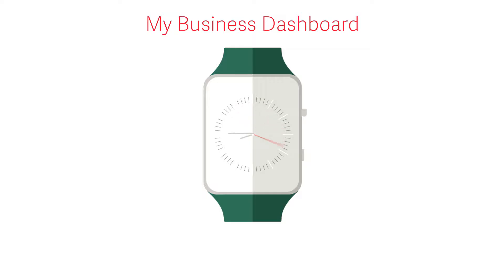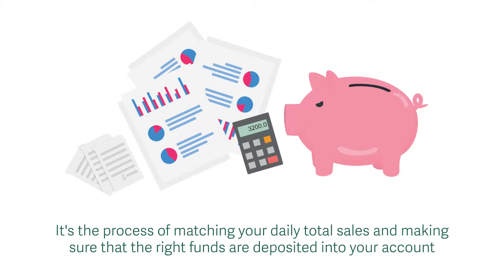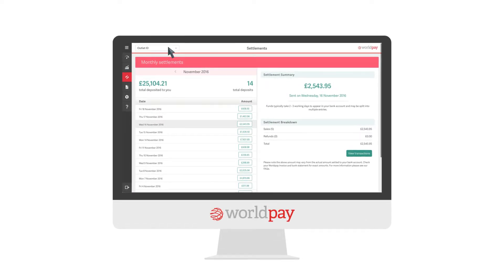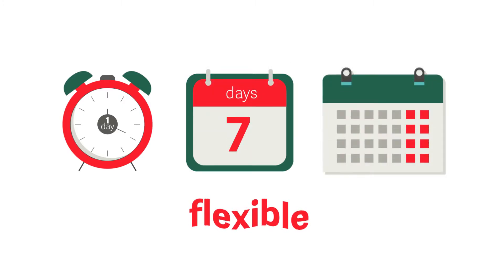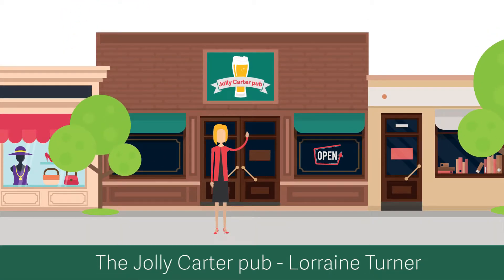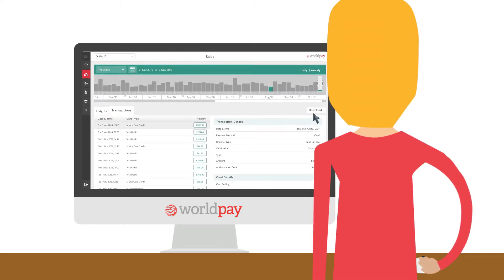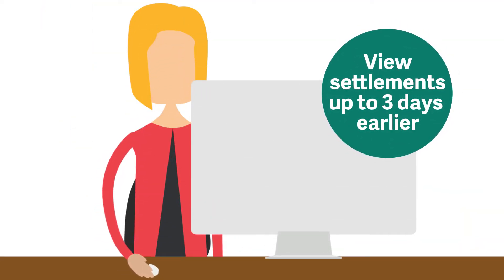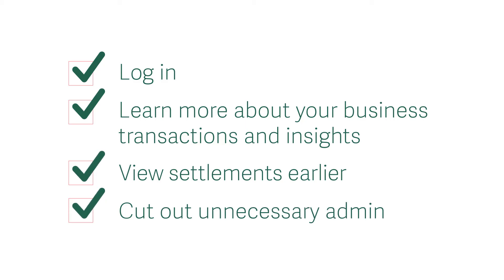Worldpay - MBD Campaign